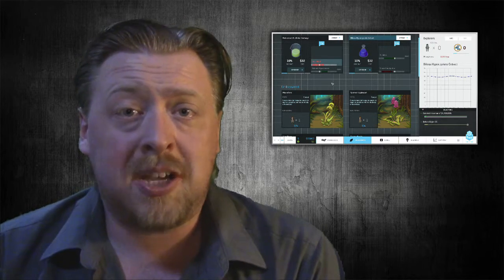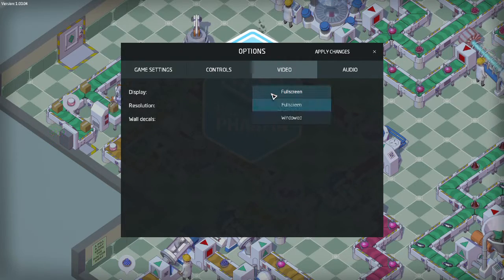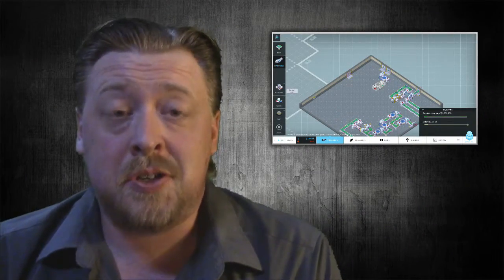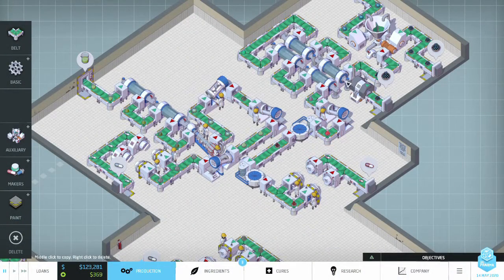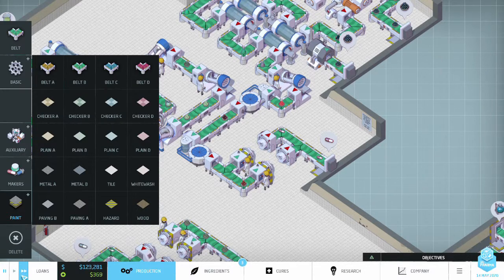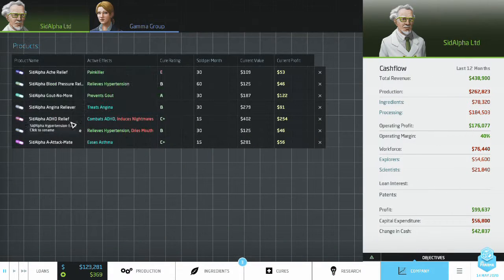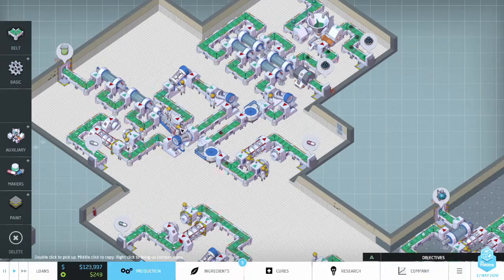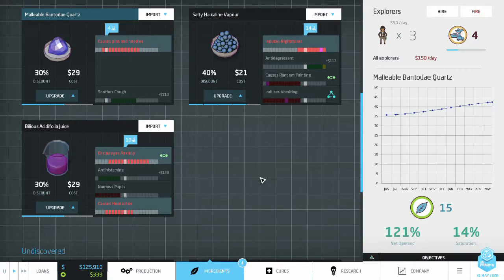Is it worth it? Big Pharma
A look at Big Pharma by Twice Circled.